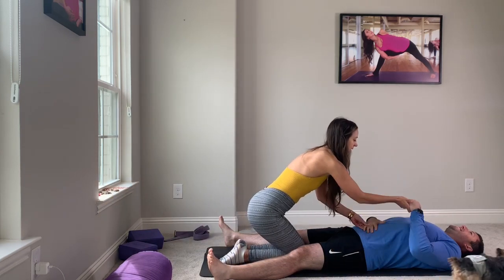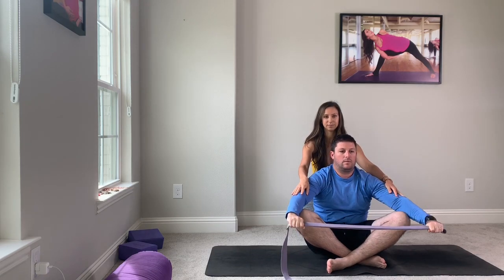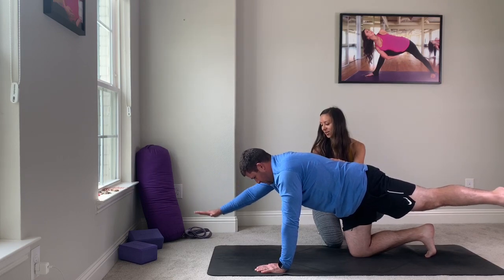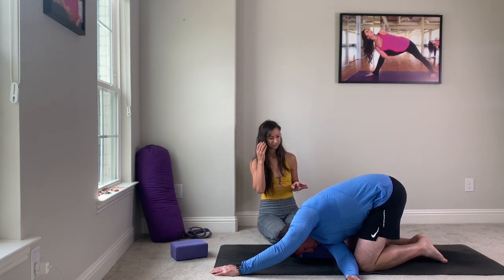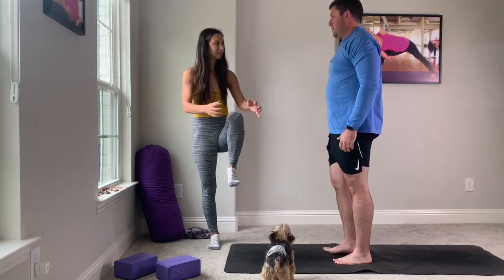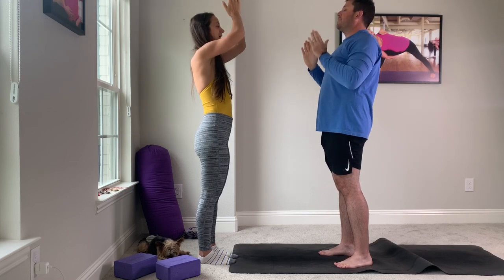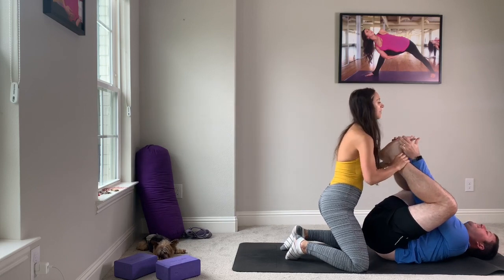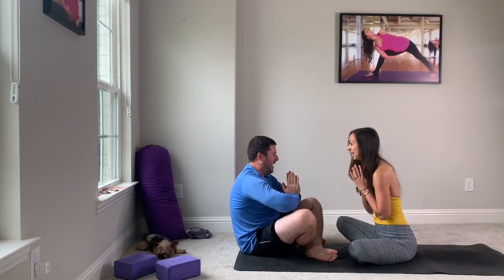Kyle starts Yoga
We are dedicating 4 weeks of yoga designed to increase flexibility, stabilize hips and lengthen his golf drive. He's looking to increase shoulder turn and accuracy. We will focus over the course of the next few weeks to open up adductor/abductors of the spine, poses muscle, strengthen back and of course core.